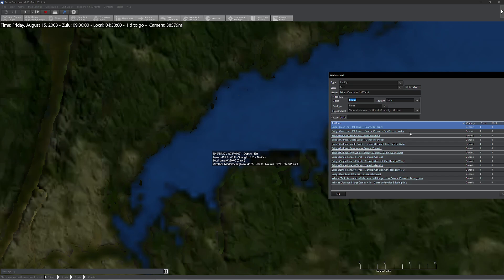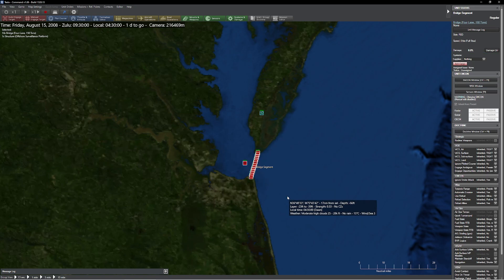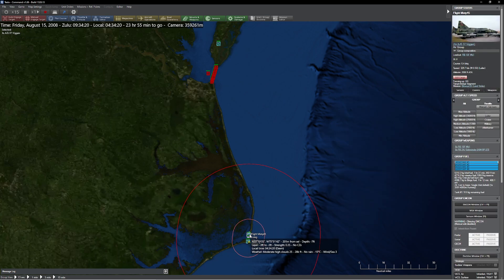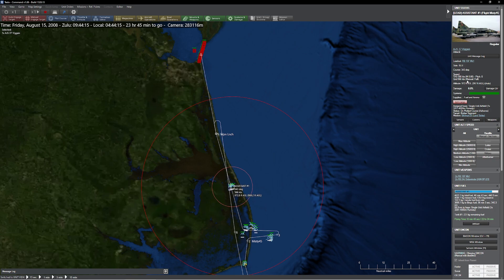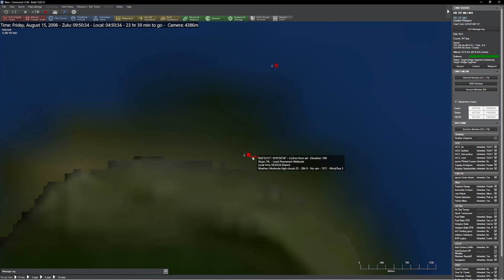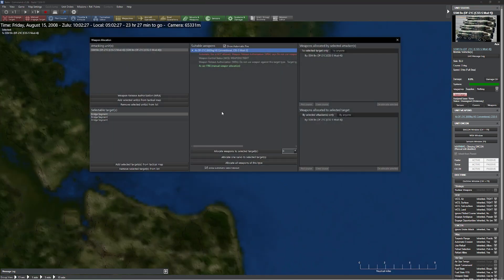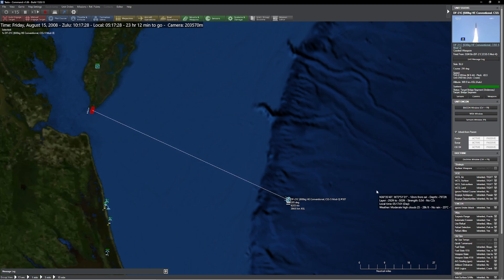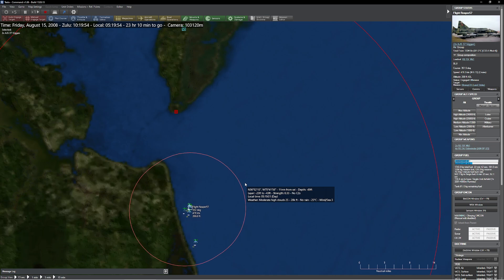C: MO - 1328.13 Changes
In this video, we take a look at some of the new features of Command Modern Operations